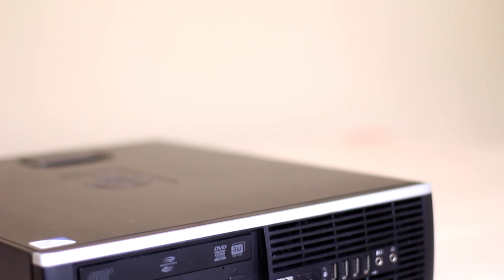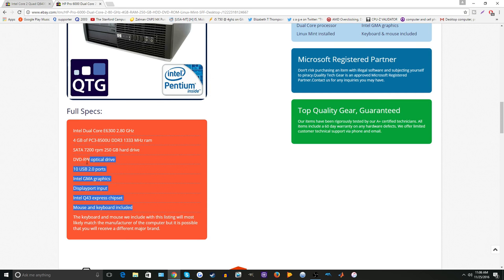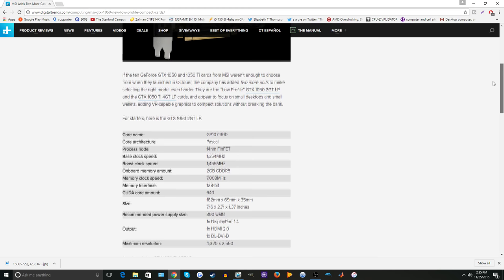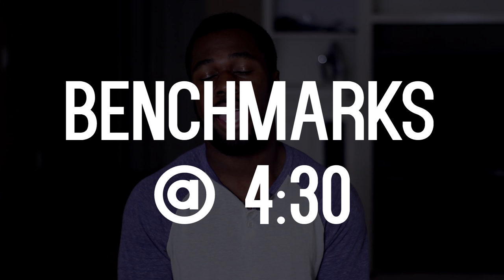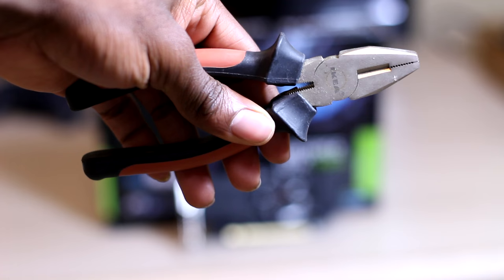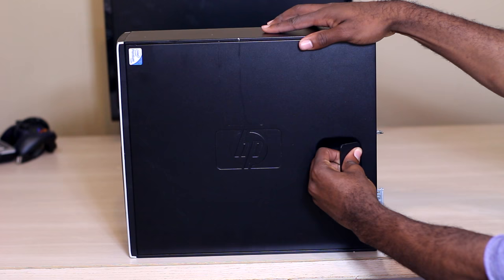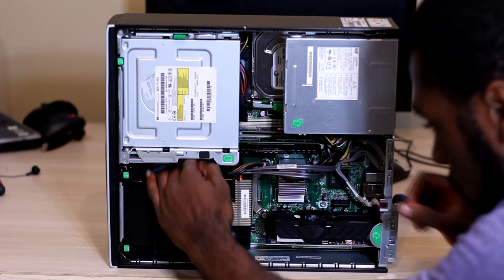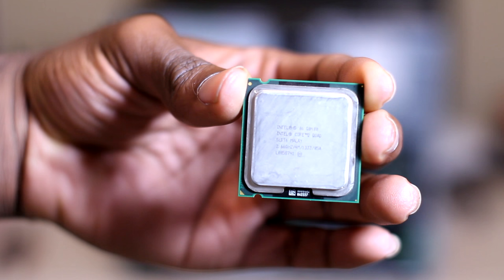Meet the OzBox - A $150 Budget Gaming PC (Almost) Anyone Can Build! | OzTalksHW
Meet the OzBox - a gaming computer that (almost) anyone can build. What’s so special about it? It costs $150 (ish). Benchmarks @ 4:30

Make sure your RAM is clocked at 1333 MHz maximum. The Compaq takes 4GB per slot and has 4 slots.
If you're getting a new CPU REMEMBER TO ORDER THERMAL PASTE.

Power supply is 240W.

~My Specs~
Ryzen 7 1700 @ 3.8
2x8 GB DDR4 @ 3200 MHz
RX 480 8 GB Reference
5 TB HDD + 120 GB SSD